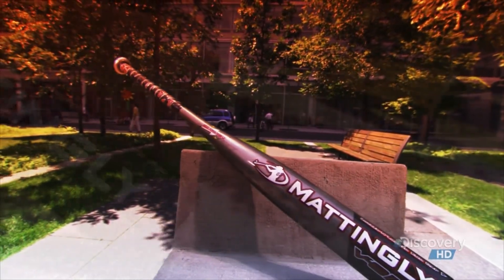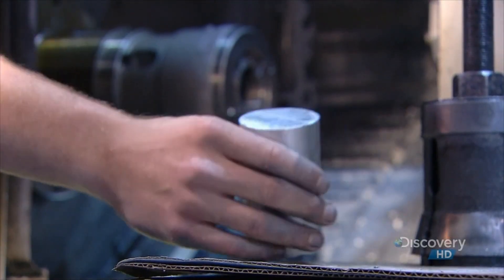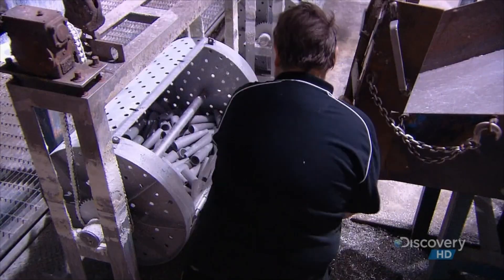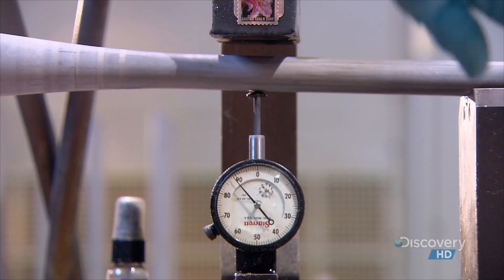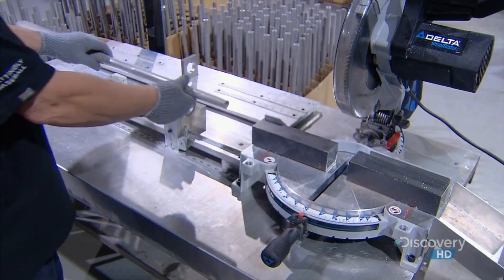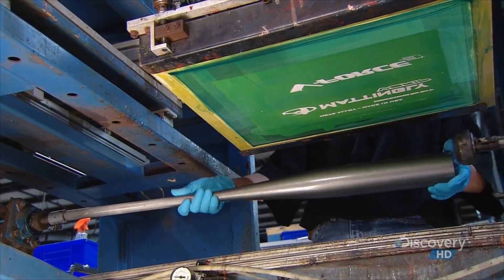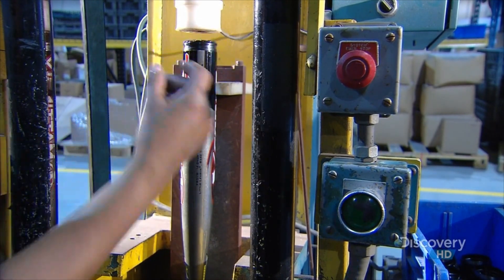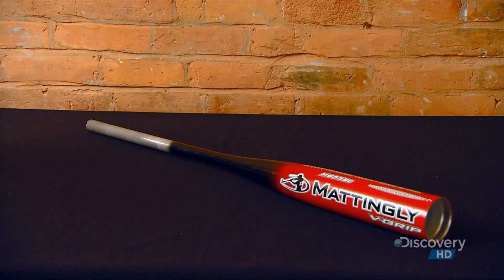How It's Made Aluminum Baseball Bats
In this video you will learn the manufacturing process Aluminum Baseball Bats